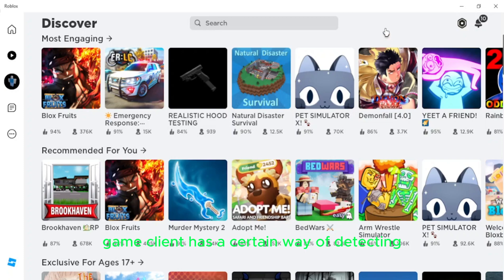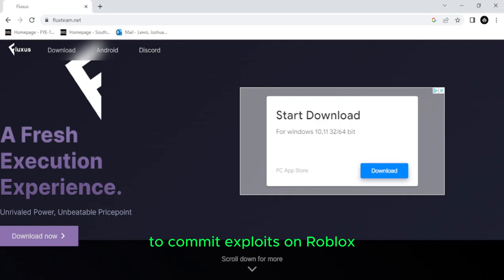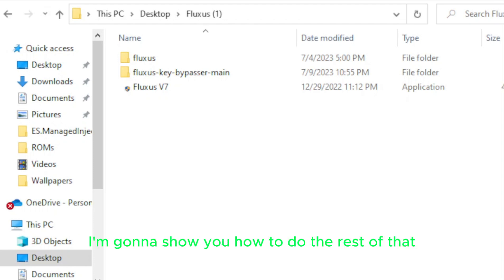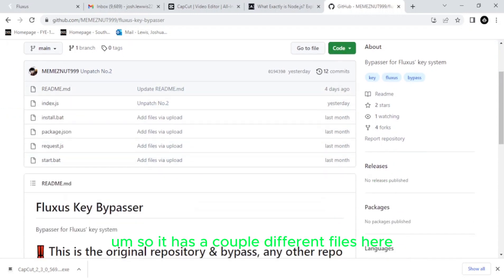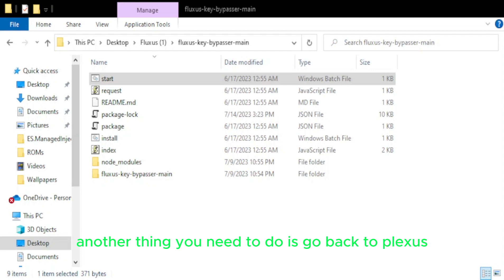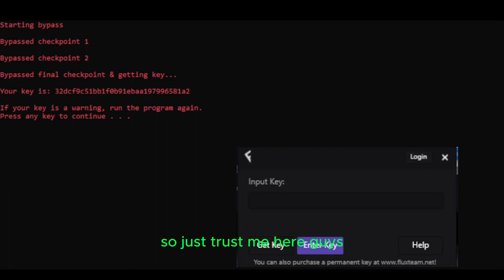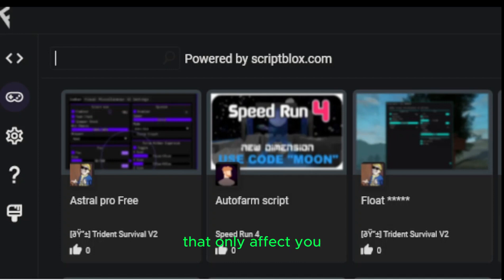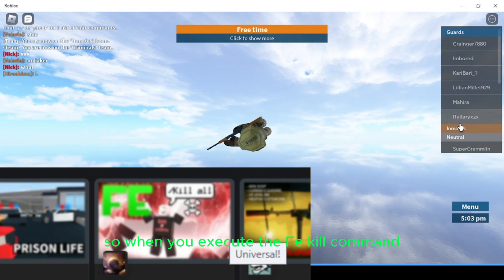How to Hack on ROBLOX in 2023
In today's much anticipated video, I will be showing you all how you can hack ROBLOX using the much beloved Fluxus injection software. I also give a tutorial on how to bypass the annoying key system.